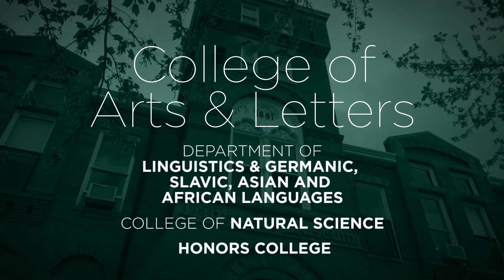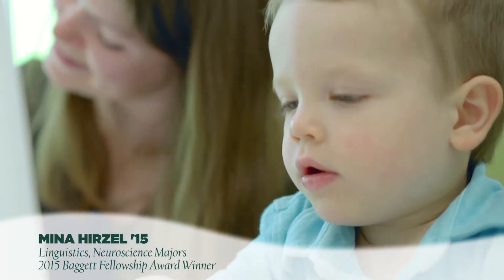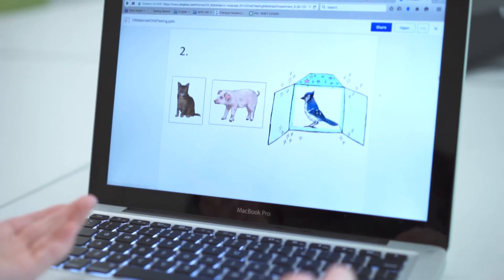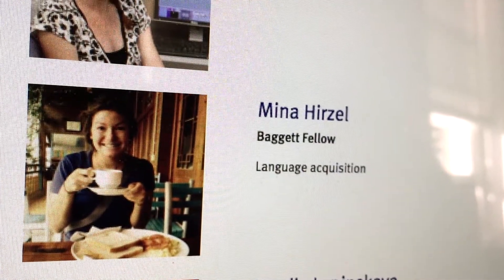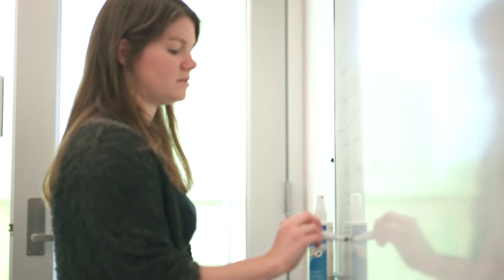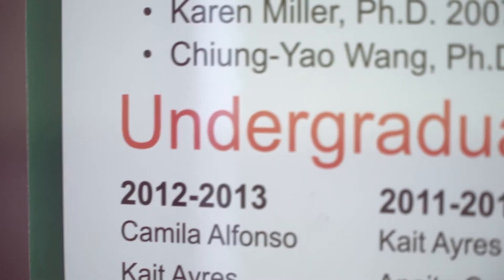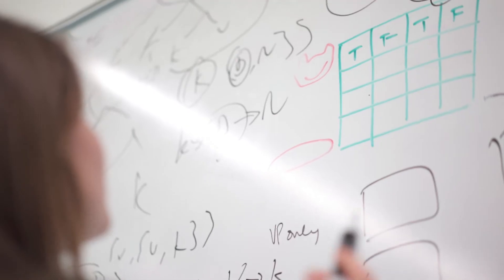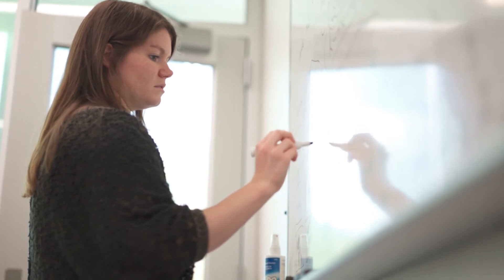Student Story: Mina Hirzel, The Value of Undergraduate Research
Linguistics and neuroscience major and Baggett Fellowship recipient Mina Hirzel is expanding her world of research and using those skills to understand childhood language learning.